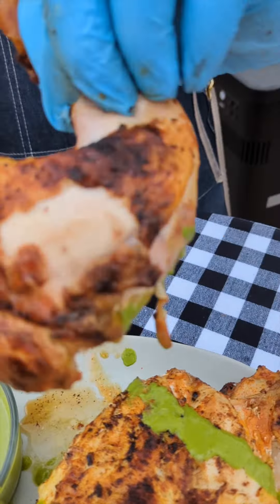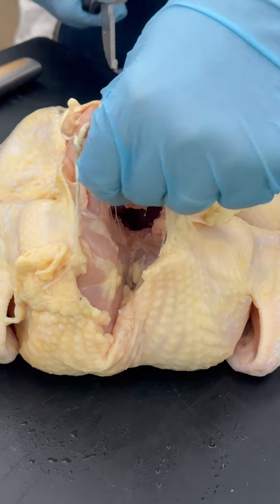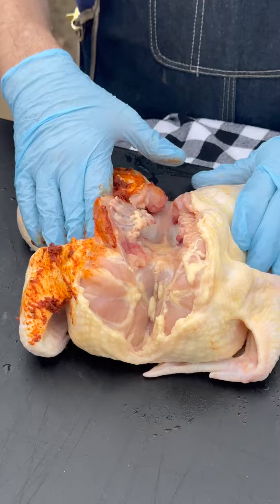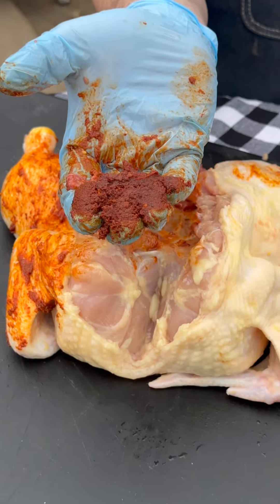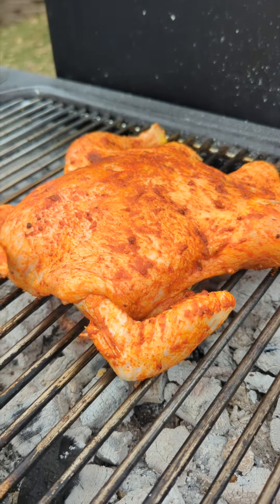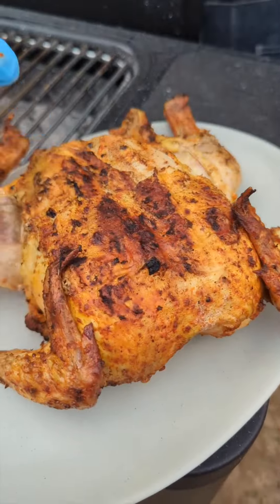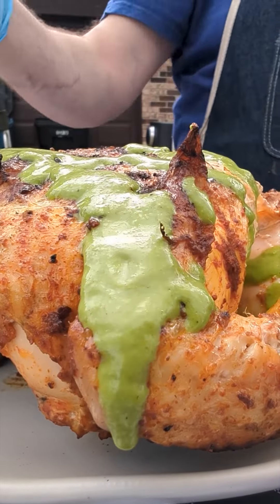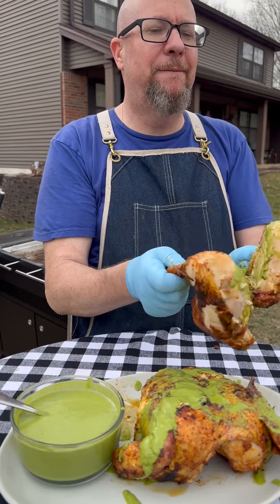Spatchcock Peruvian Chicken with a Verde Sauce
First we show exactly how to spatchcock or butterfly a whole chicken and then we slather it with a peruvian style paste. The chicken is quick seared to caramelize that paste and then smoked before finishing up over high heat again. The spatchcock chicken Peruvian style is finished with a spicy verde sauce.